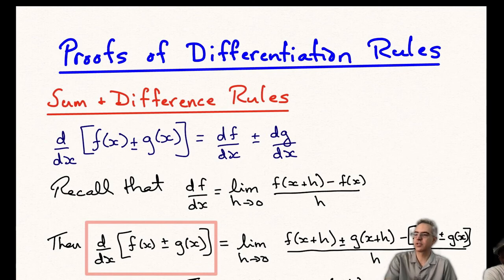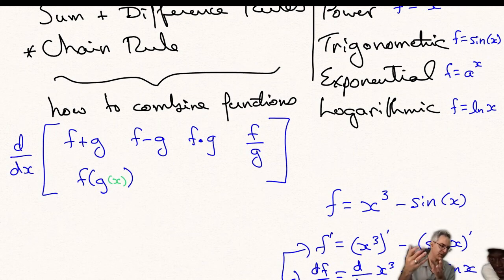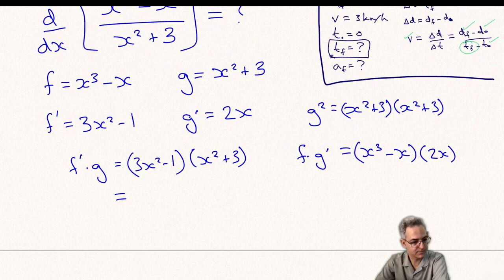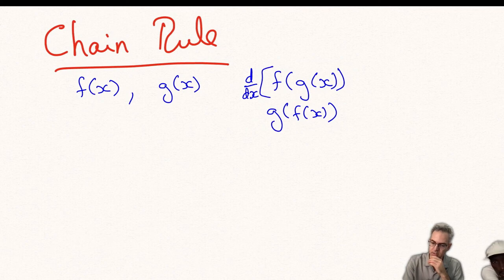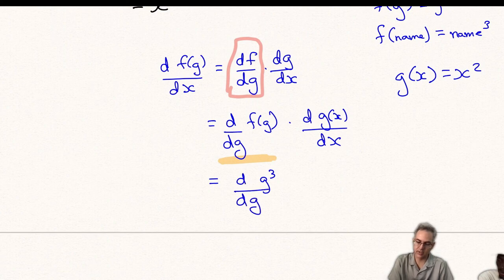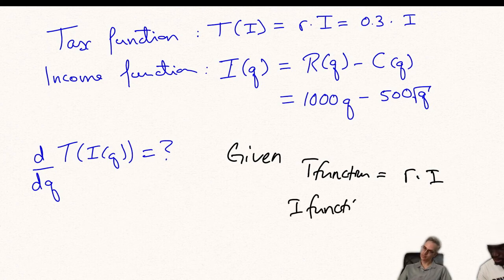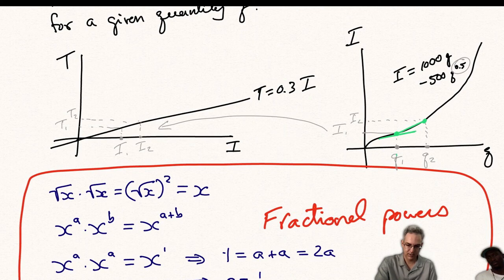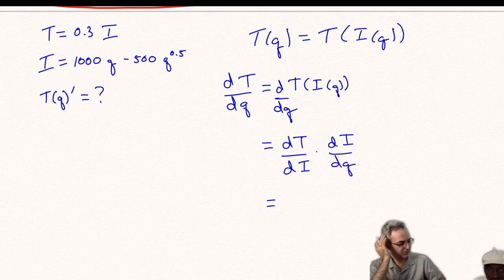Introduction to Calculus class 1